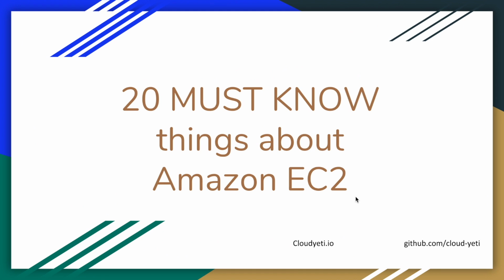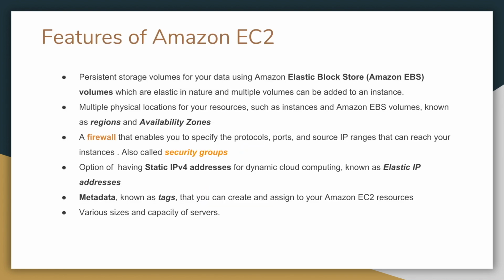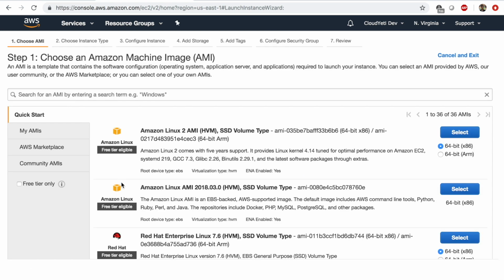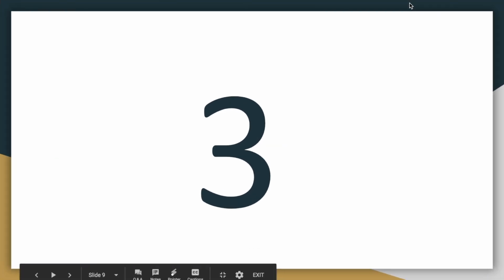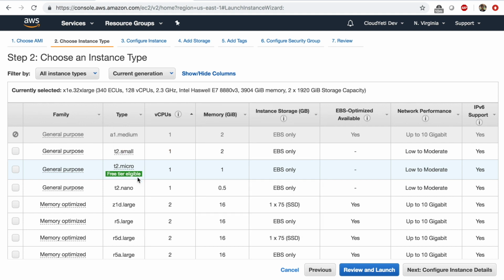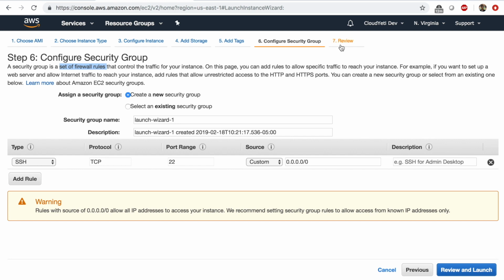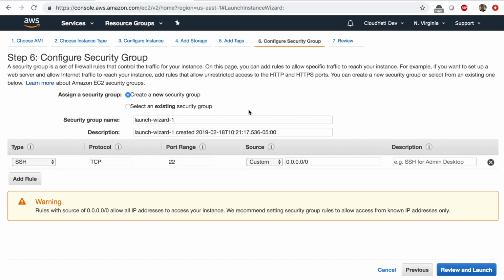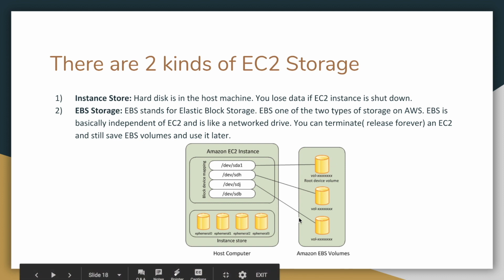EC2 Course Part 2: Lecture 1 | 6 Things About Amazon EC2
We're recently making lots of AI related content. What AI topics do you want to learn about?

This video is part of our course titled "Master EC2 with 10 Must Do Labs" that you can buy on Udemy

Full Course available on youtube for FREE !

In this video, we go over the basics and must know things about Amazon EC2 for any beginner cloud practitioner. This will help you prepare for AWS certification exams like the Solutions Architect associate.

Top 5 tips to prepare for the Amazon Web Services (AWS)  associate exams:
1) Practice with hands-on exercises (build VPC from scratch and so on)
2) Focus on the core services ( EC2, S3, VPC, Route 53, RDS) and don't worry too much about smaller topics. Although it is good to be comfortable with every topic, the exam focuses on the core services,
3) The passing score is around 67%  which means that you can miss about 15-18 questions and still pass.
4) Watch AWS Reinvent Videos which is one of the best resources on AWS. If you are unsure on a topic, watch several videos on the topic to gain familiarity with the topic.
5) Complete sample exams: buy the official practice exam and find any other practice exam questions and practice as much as you can.
for our blog posts on Cloud Computing and DevOps.